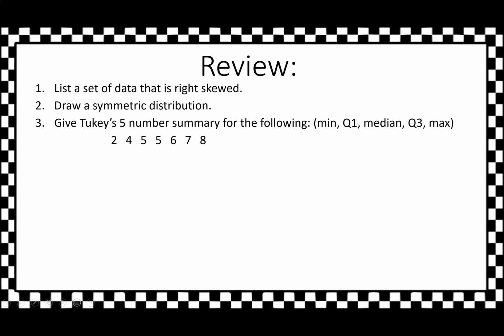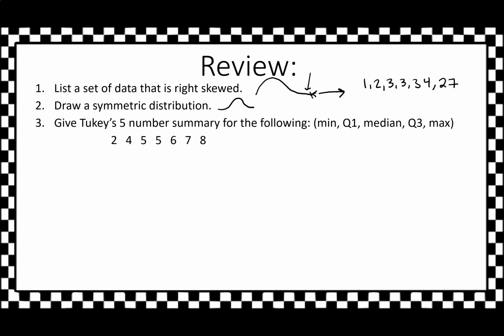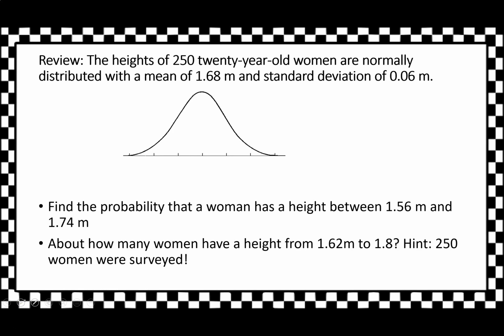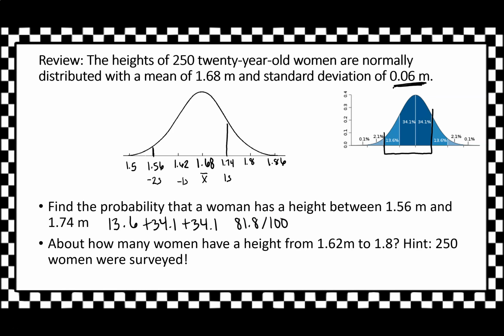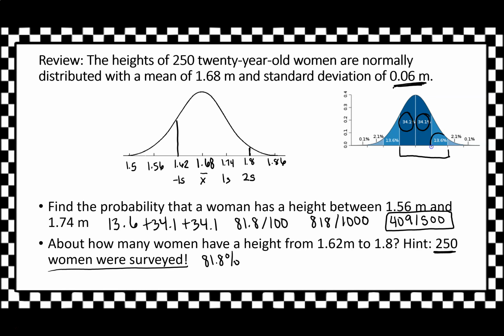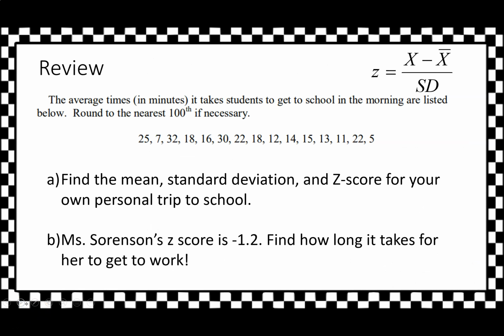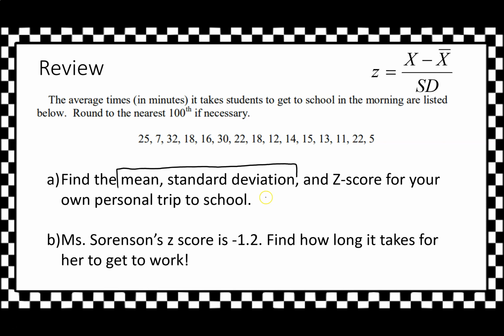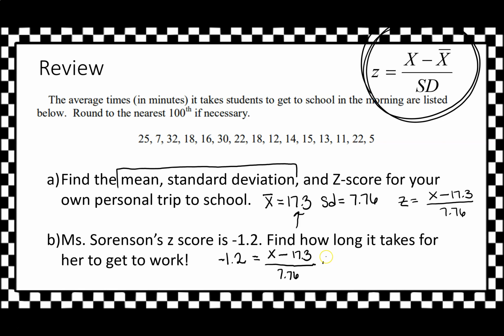CWU Math 130 Video 5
Mid-Chapter Review